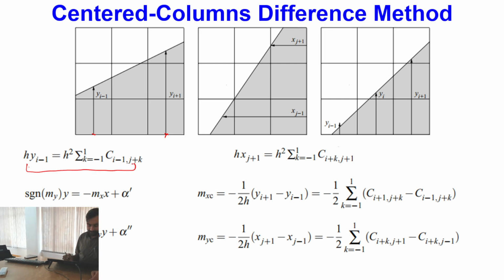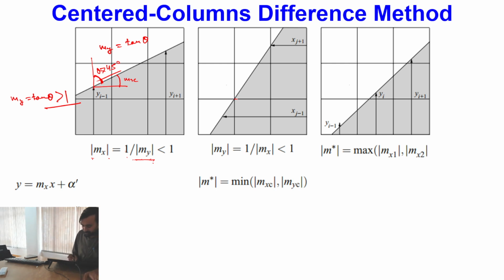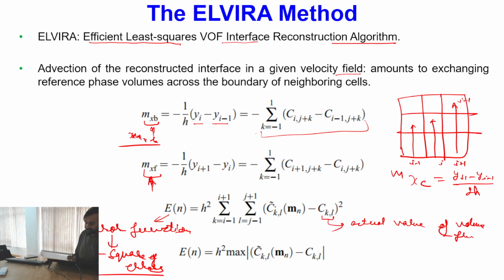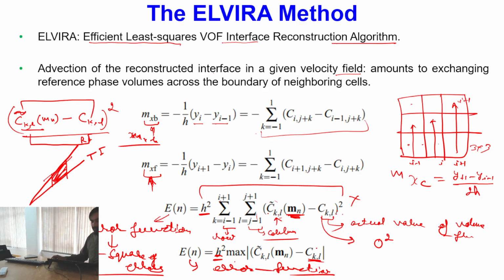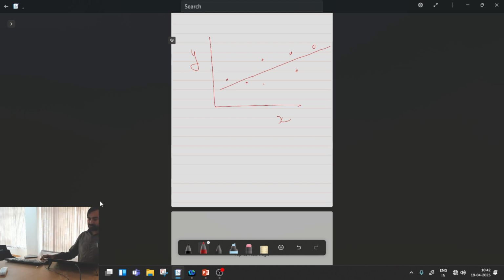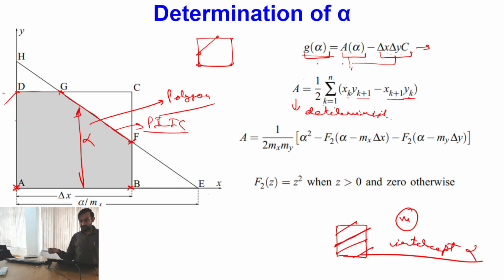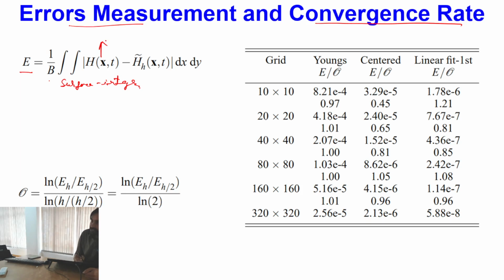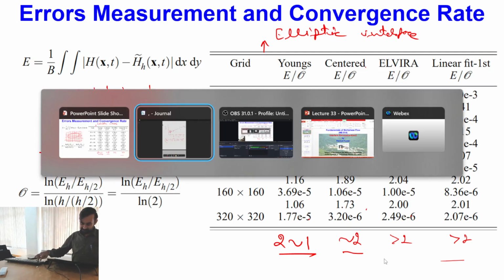Lecture 33: Interface Reconstruction: ELVIRA & Least Squares Methods, and their Error & Convergence